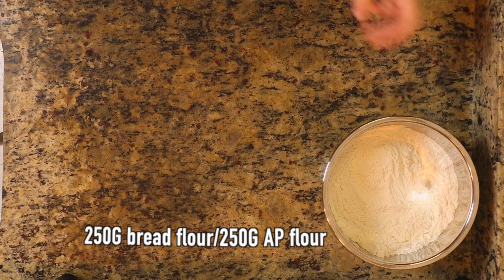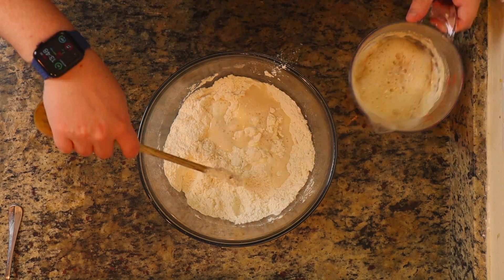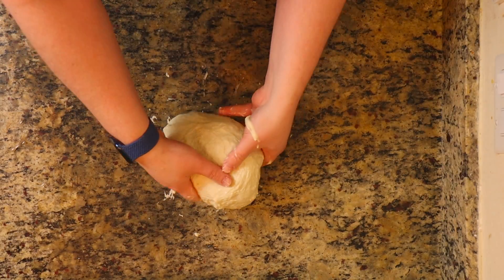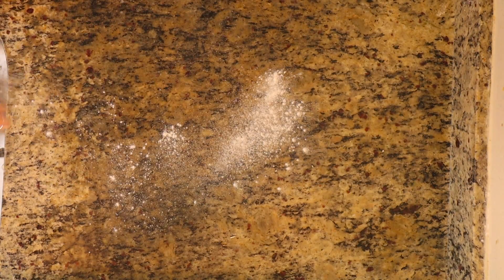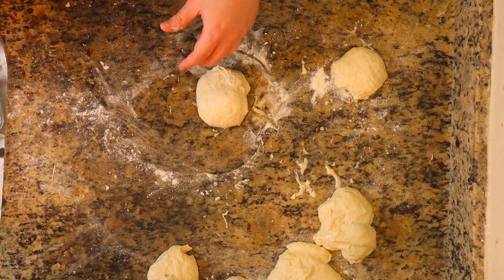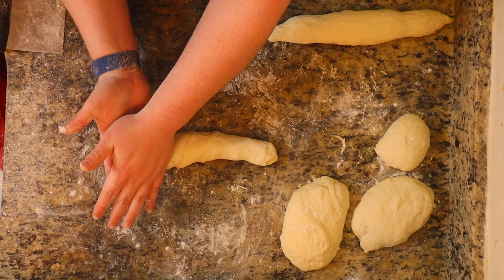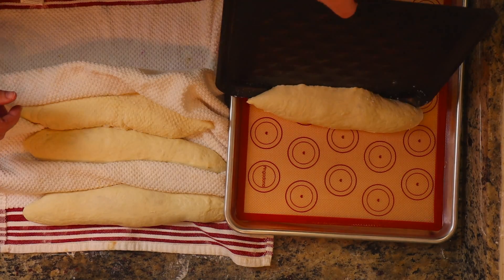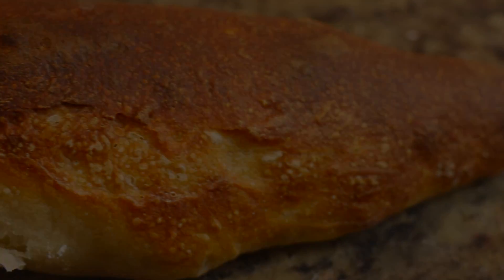How to make fresh bakery French baguette at home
I love me some bread and French bread is one of favorite kinds of bread. its something about having your whole place smelling like fresh baked bread.

500 Grams of flour (250G all purpose flour/ 250 bread flour)
5 Grams yeast
10 grams salt
275 grams warm water